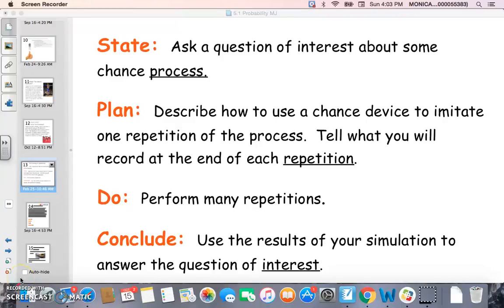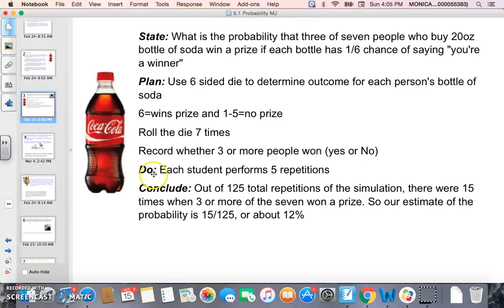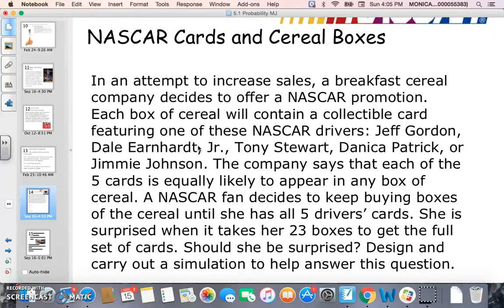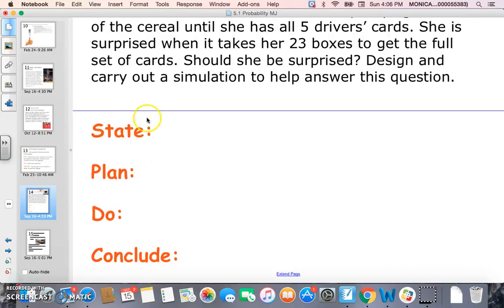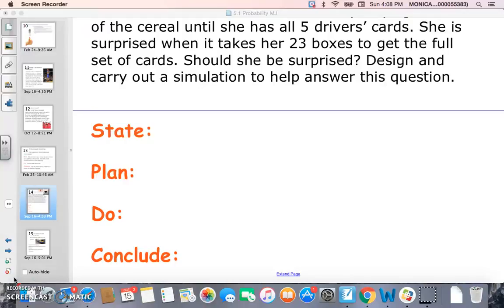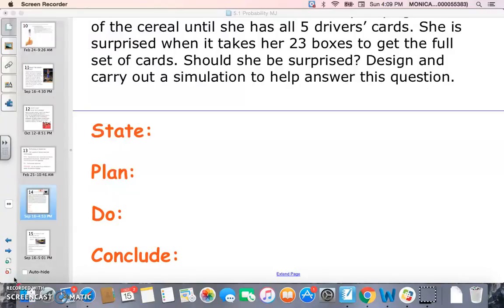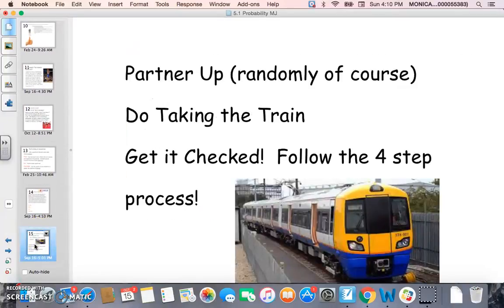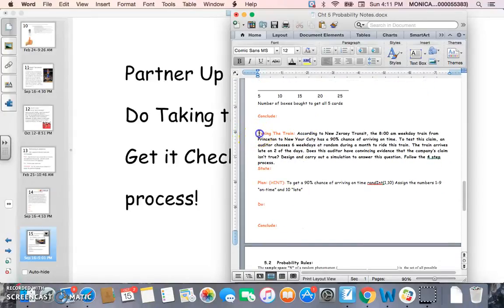5 1 Probability Part 2